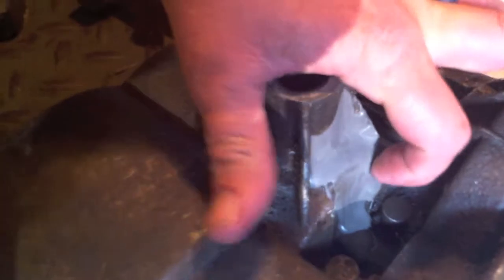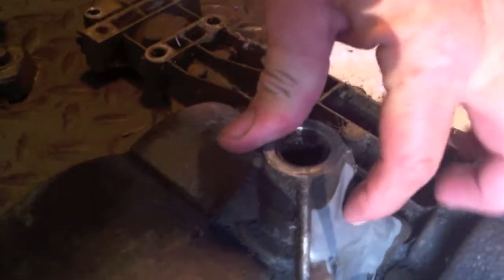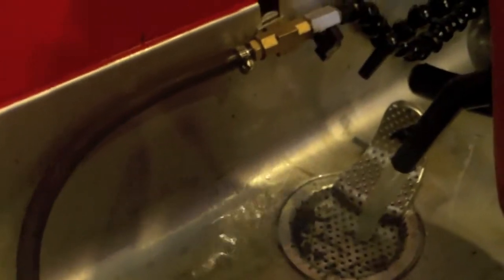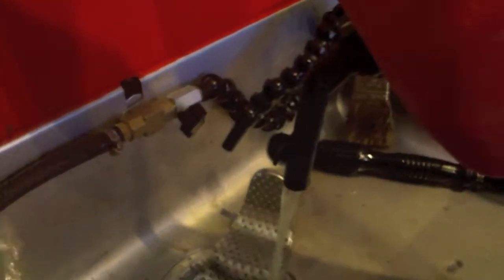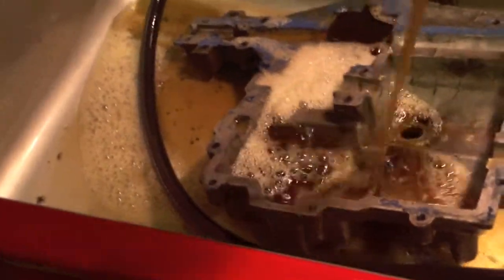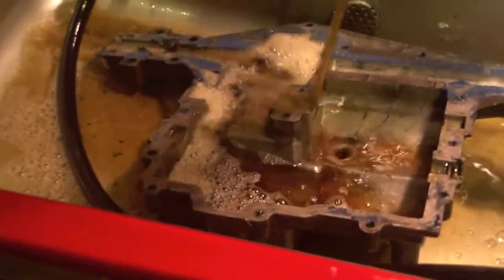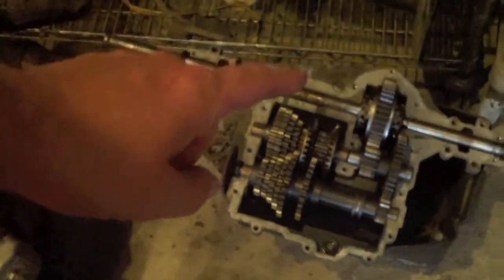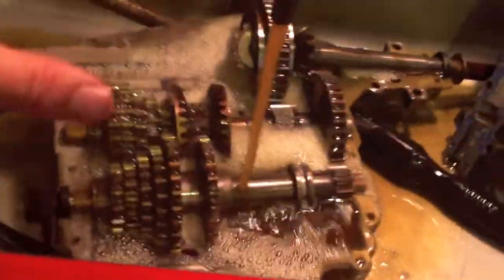Sunday Catchup!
Join the Experience!! Thanks for Sharing!! Thanks to all of my Googlers you guys are great!,